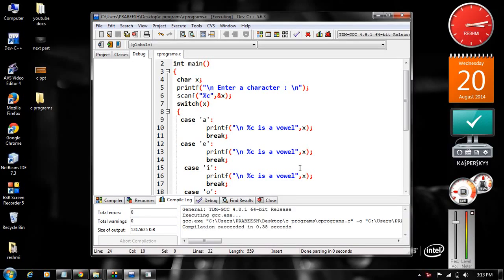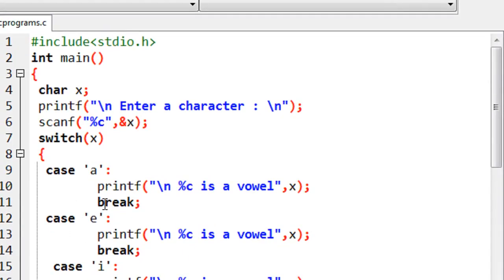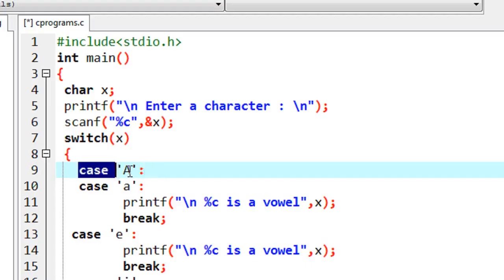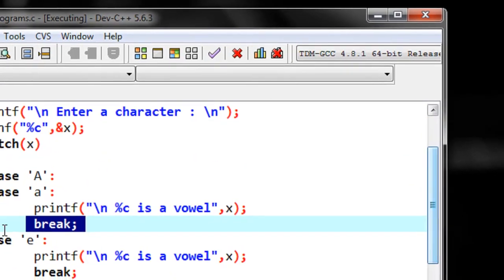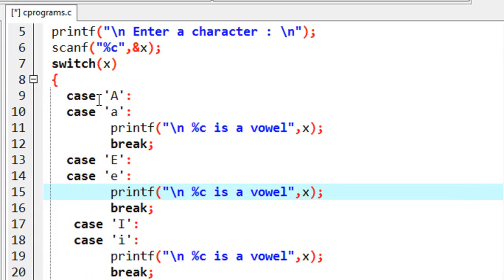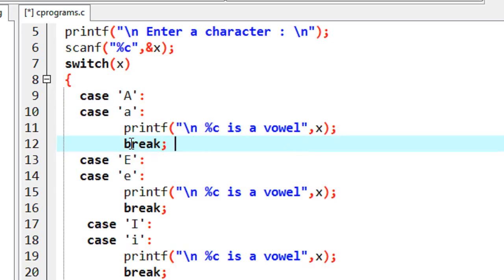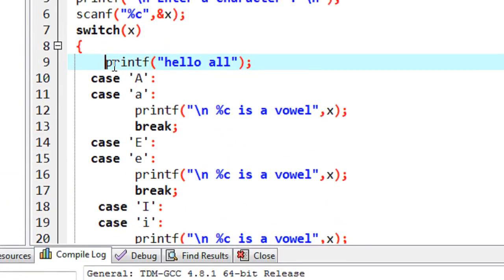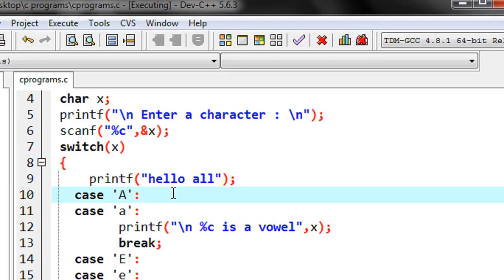C Programming 22 switch case part 3